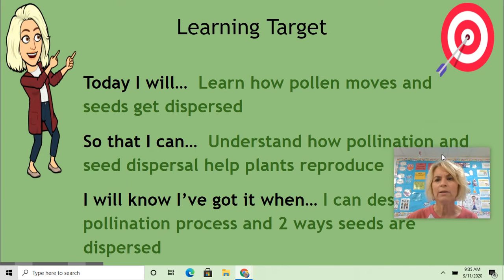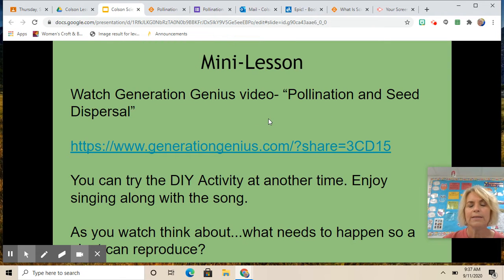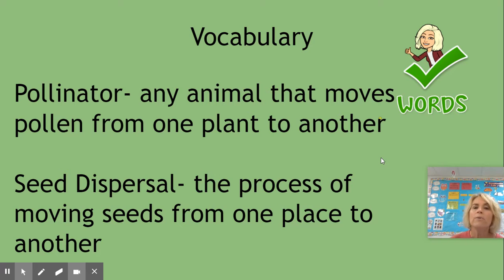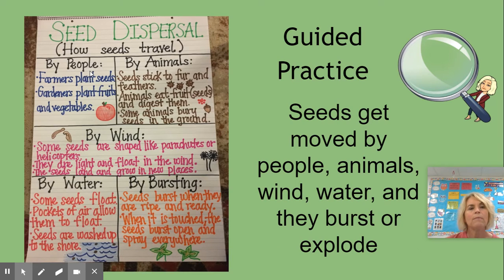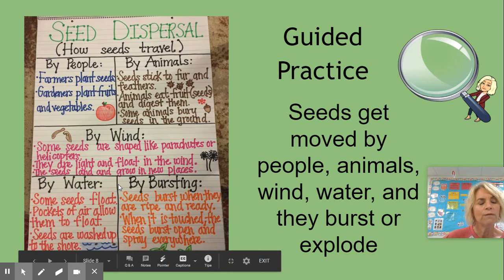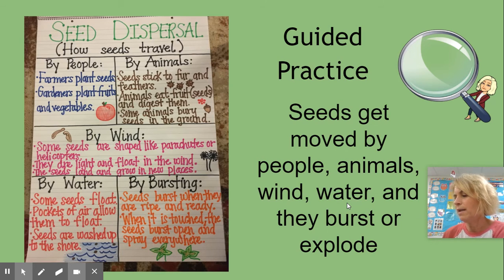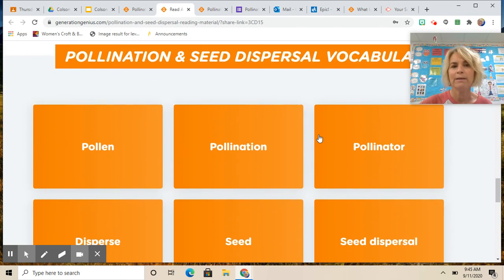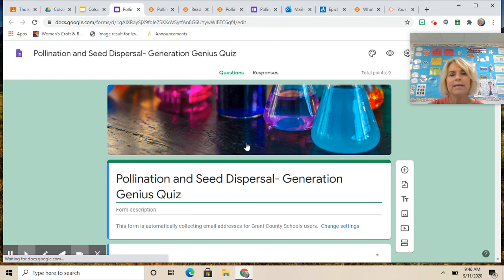Colson Science Lesson 12- Pollination and Seed Dispersal